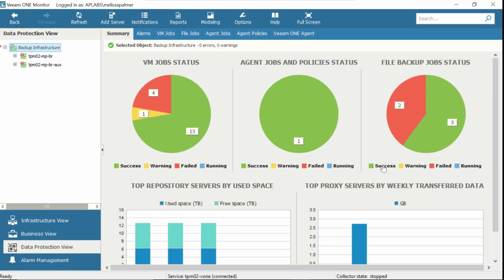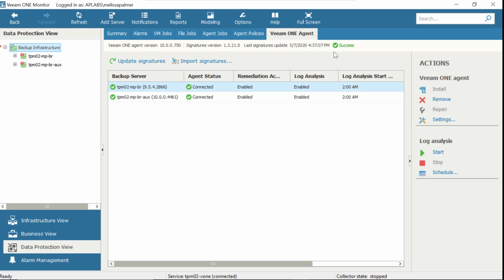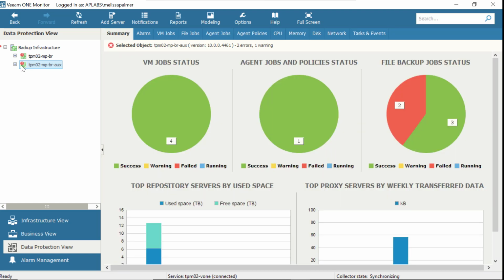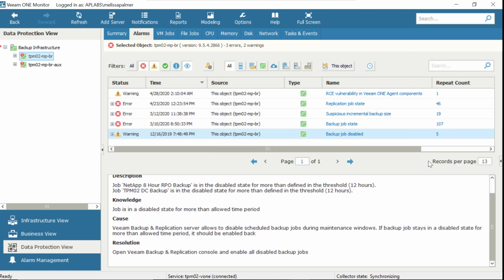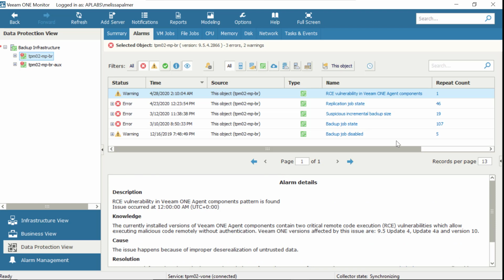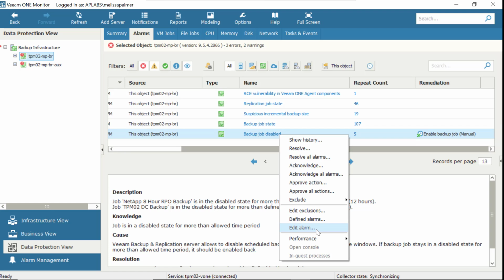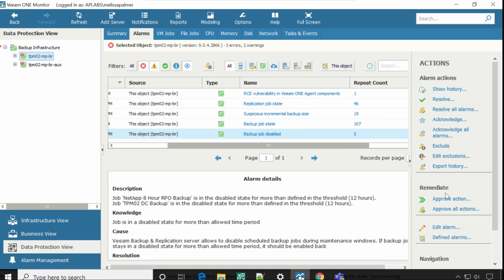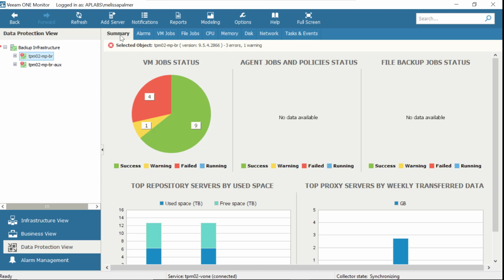Veeam ONE: Veeam Intelligent Diagnostics, Remediation Actions, and v10 Feature Tour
This is a tour of Veeam ONE that covers a ton of new features released in Veeam ONE v10.  It goes deep into taking a look at setting up and using Veeam Intelligent Diagnostics, and shows how to use one of the most common pre-defined remediation action for Veeam ONE alarms.  Through out the demo we also take a look at some of the Veeam Availability Suite v10 features and how they integrate into Veeam ONE by taking a look at NAS backup jobs, Linux proxies, NFS repositories, and external repositories.